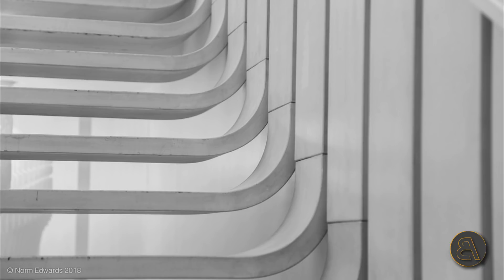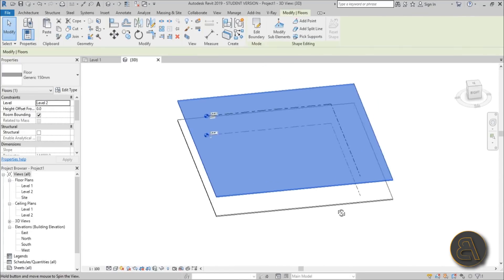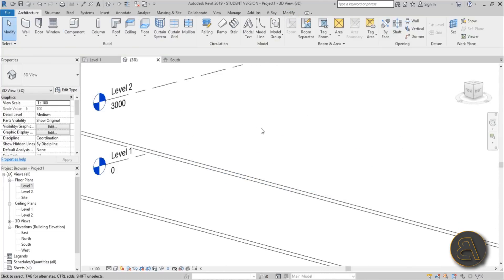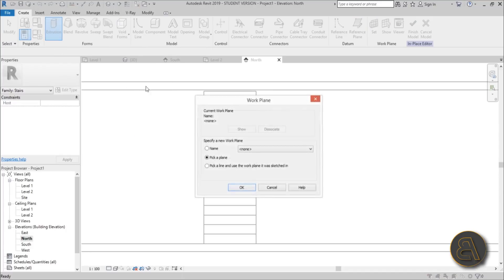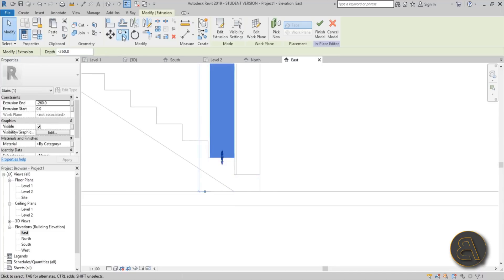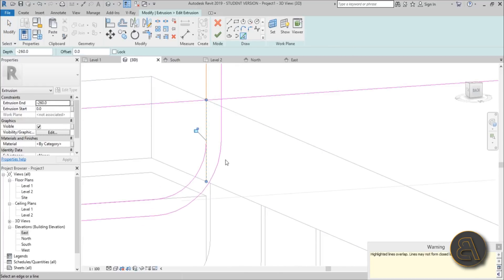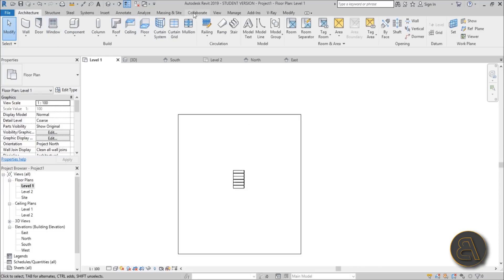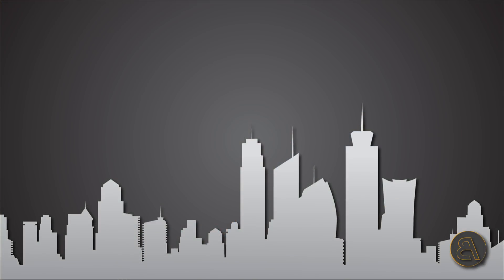Zaha Hadid Style Staircase in Revit Tutorial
Additional Tags: stair case, stair, stairs, zaha, hadid, warped, twisted, architecture, family, Structural, Beam, Column, Beam System, Light, family, family editor, street light, Revit, Architecture, House, Reference Plane, Detail Line, Floor,, BIM, Building Information Modeling. Building, Roof, Roof by element, Roof by extrusion, How to model a roof in revit, Revit City, Revit 2018, Revit Turorials, Revit 2017, Revit Autodesk, Revit Architecture 2017, Revit Array, Render, AutoCAD, How to model in Revit, learn Revit, Revit Biginner tutorial, Revit tutorial for Beginner, Revit MEP, Revit Structure